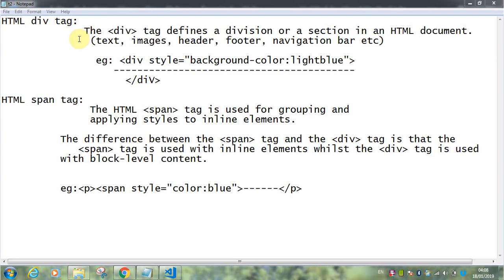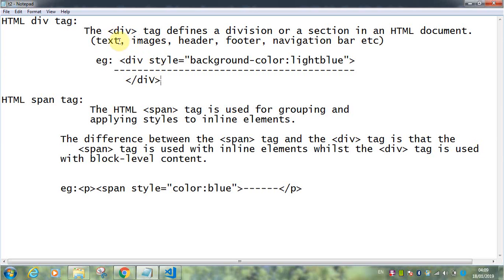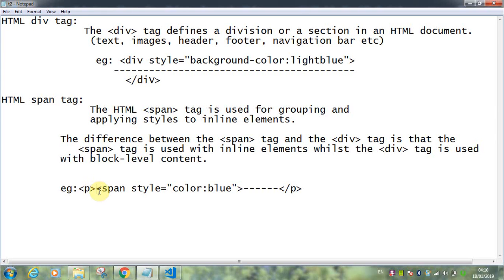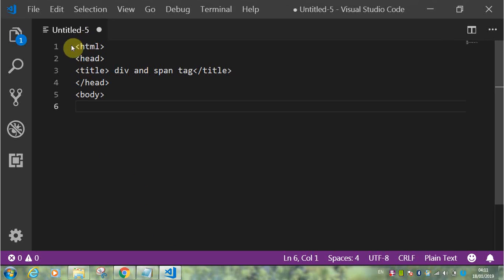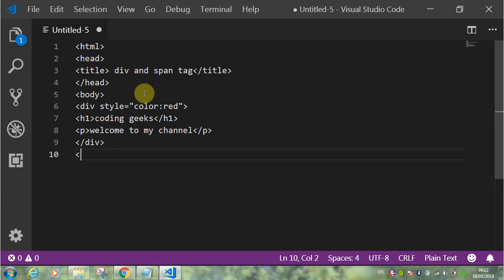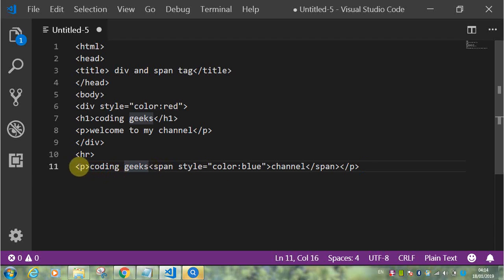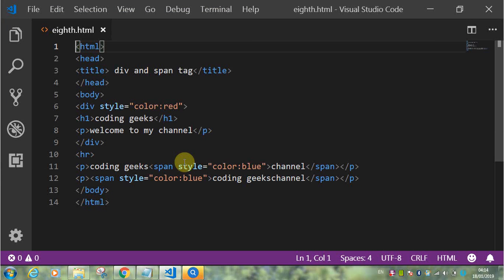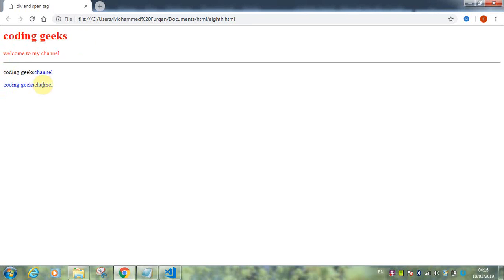HTML Tutorial 7- Div and Span tag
Welcome back! Sorry for being late in uploading videos people as I have been sick lately. will be regular from now. In this tutorial we will learn about the HTML Div and Span tags

Next video will be up soon!